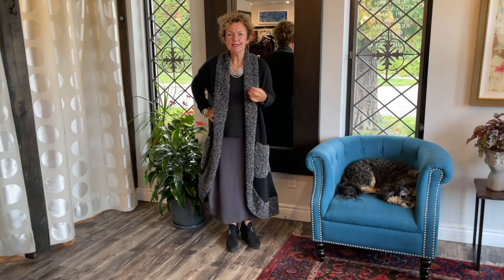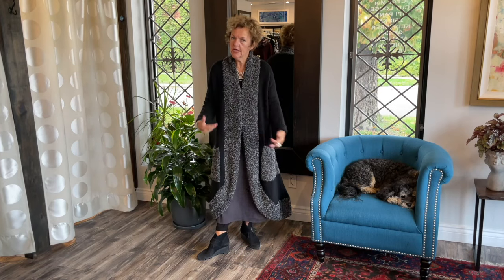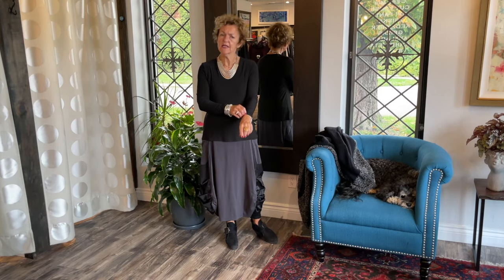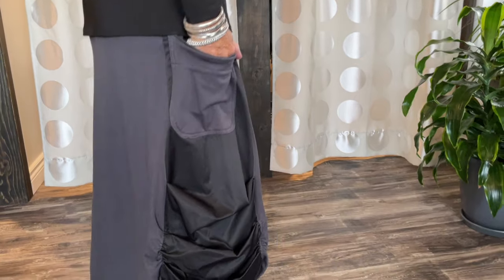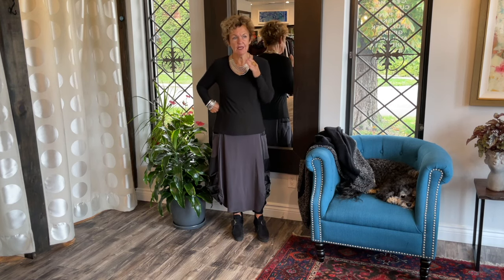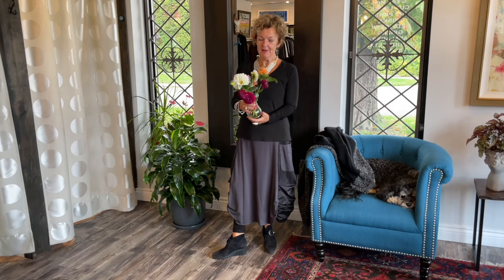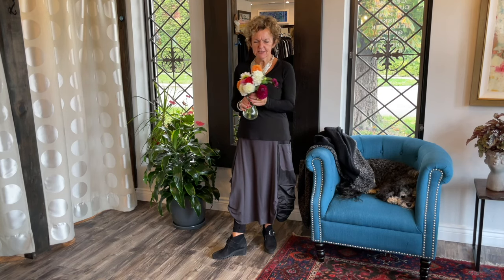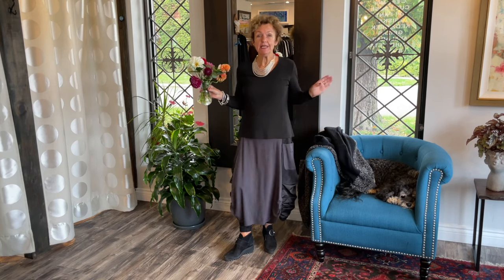Behind The Seams: THE BOBBIE SKIRT IN CHARCOAL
If you missed out on our earlier video introducing the new Fall/Winter 2021 Bobbie Skirt, be sure to watch that, because for today's video Lousje is showing her take on styling this new skirt in the charcoal and black.